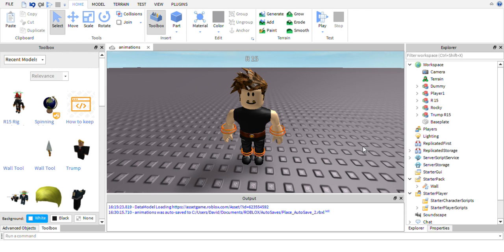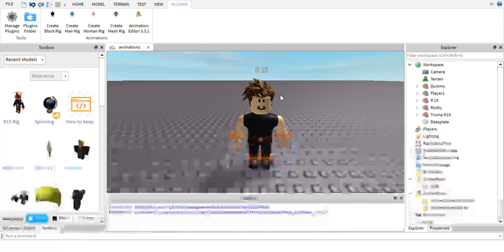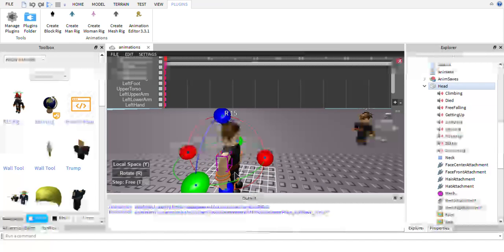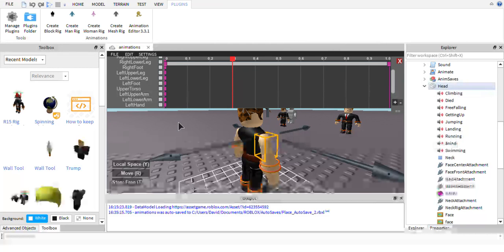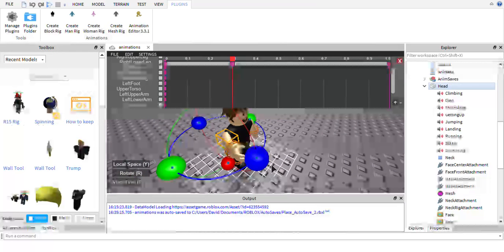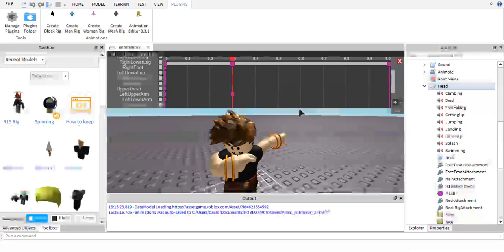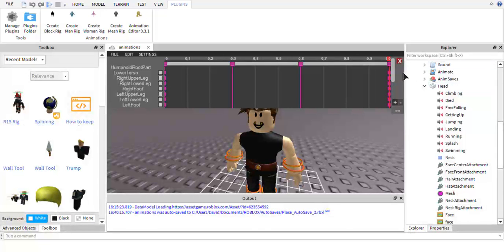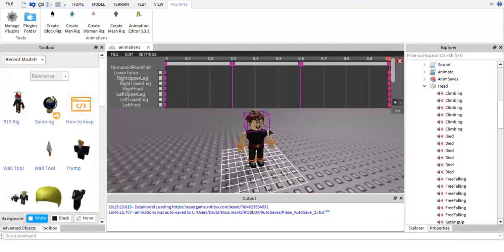How To Dab - Roblox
This is a quick tutorial on animations in Roblox (an online building game). I apologize for the video getting weird looking halfway through, my screen recorder decided to act up.